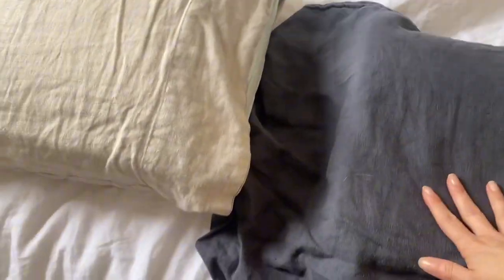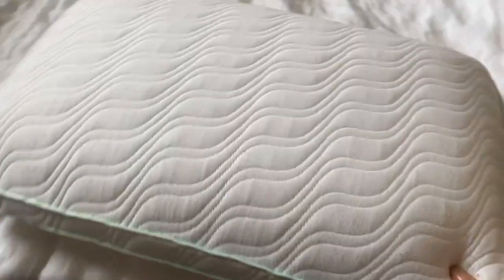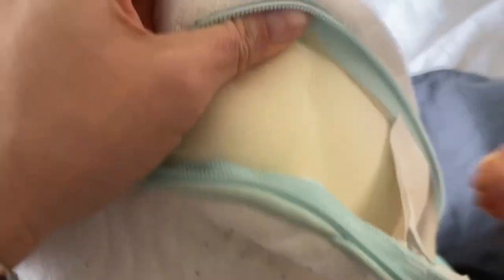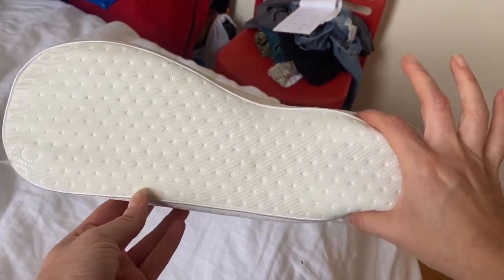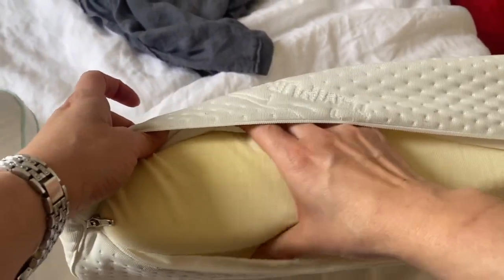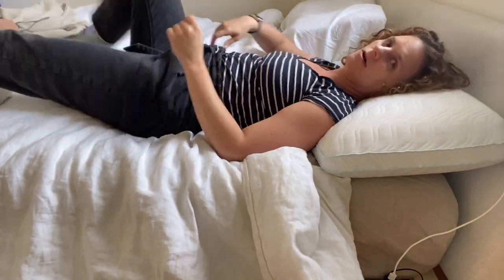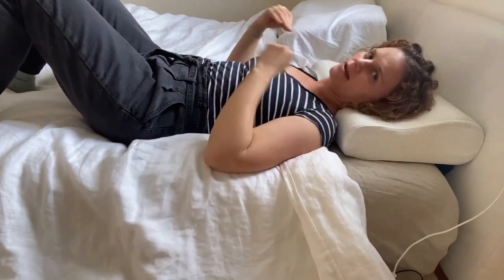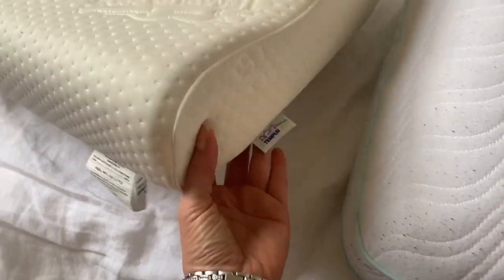Tempur-Cloud pillow vs. the Tempur-Ergo Neck pillow - which is better?